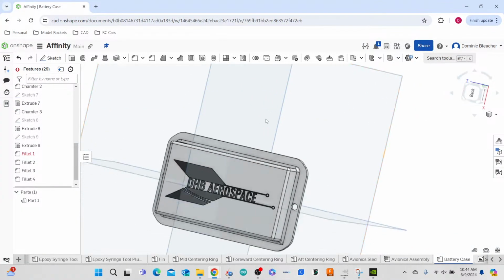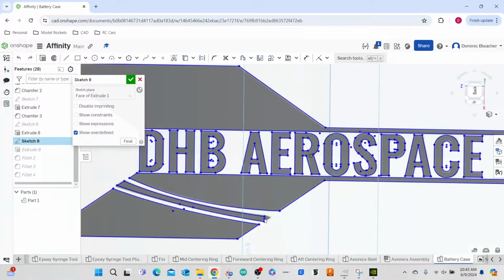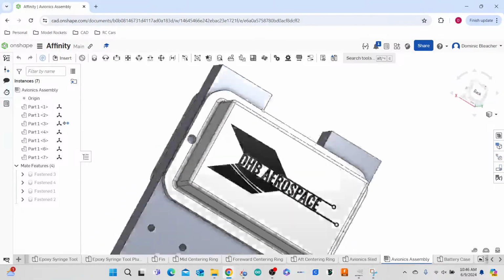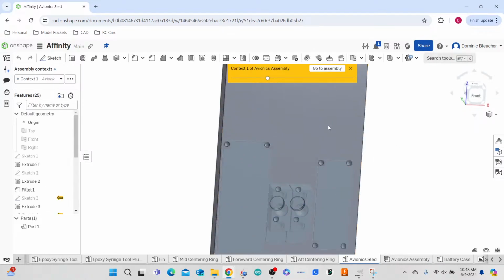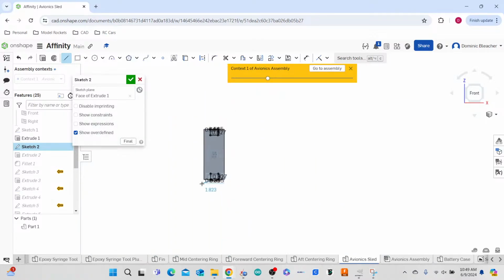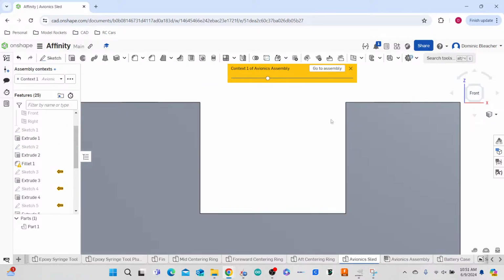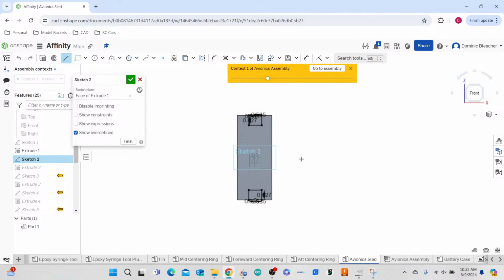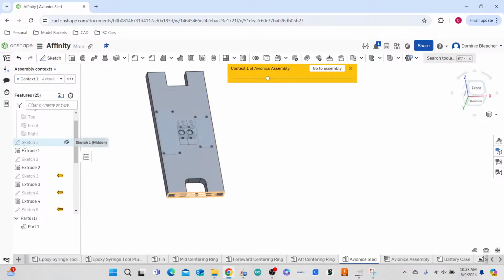AFFINITY AVIONICS CAD AND FINALIZATION